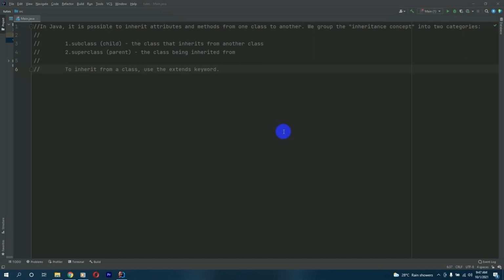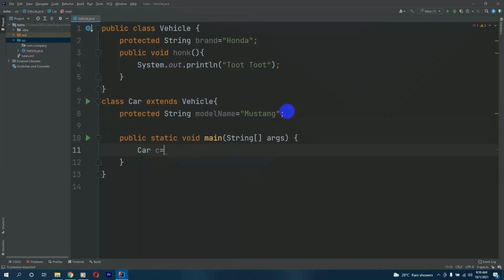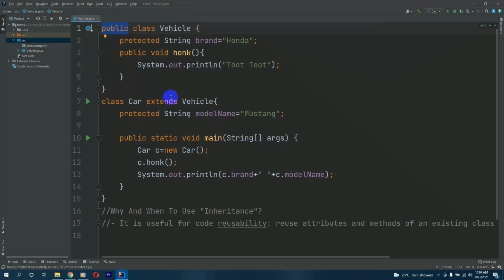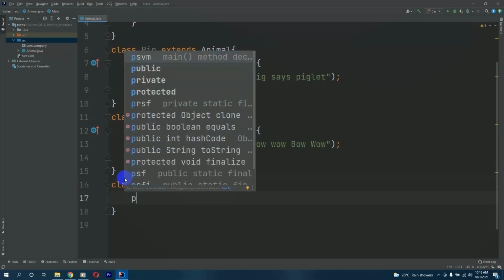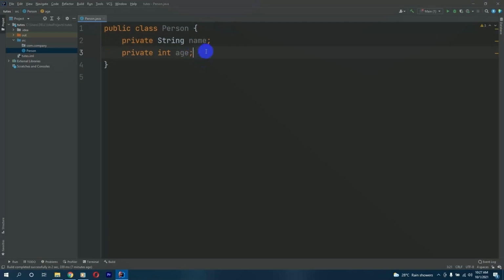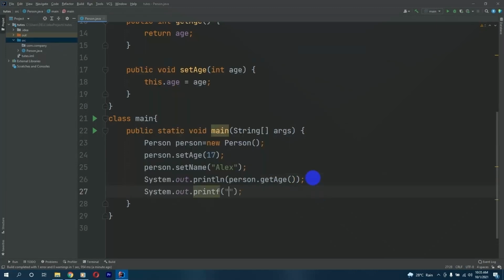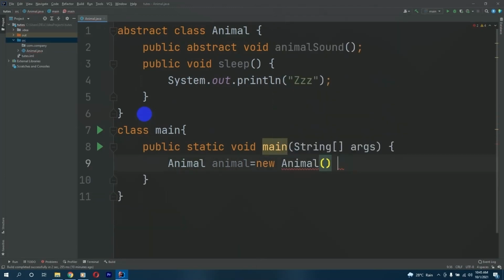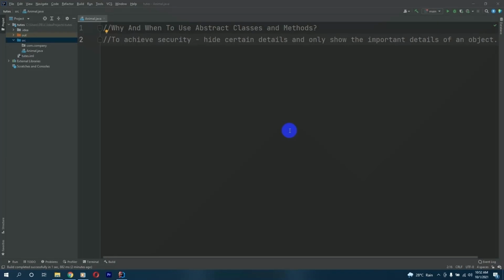Inheritance, Polymorphism, Encapsulation, And Abstraction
In this video I will teach you about the OOP Principles Inheritance, Polymorphism, Encapsulation And Abstraction in Java in depth. Hope you learn a wonderful lesson from this video. Keep coding and you will do wonders.
Chapters:
0:00 Introduction
0:37 Inheritance In Java
9:11 Polymorphism In Java
15:30 Encapsulation In Java
23:00 Abstraction In Java